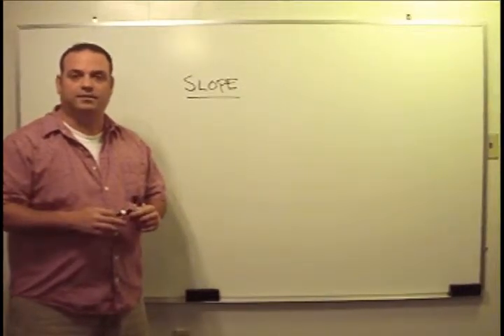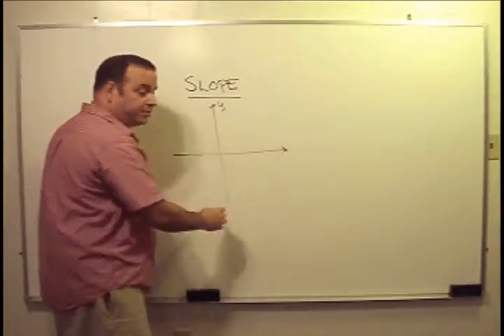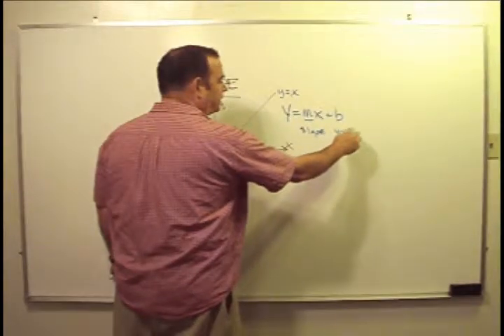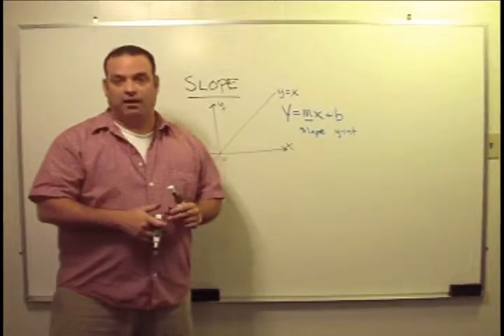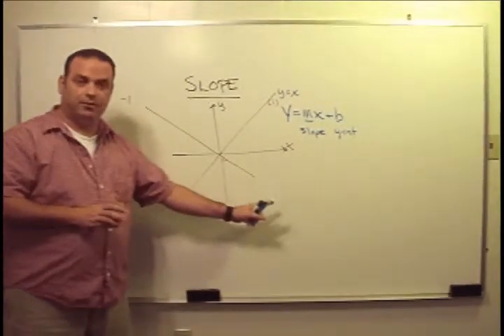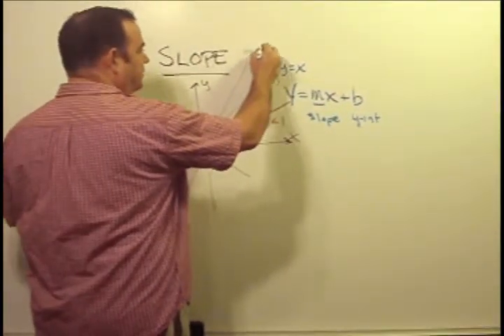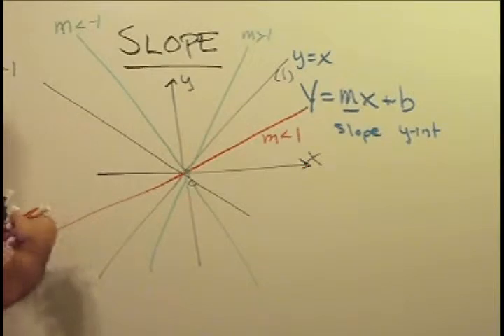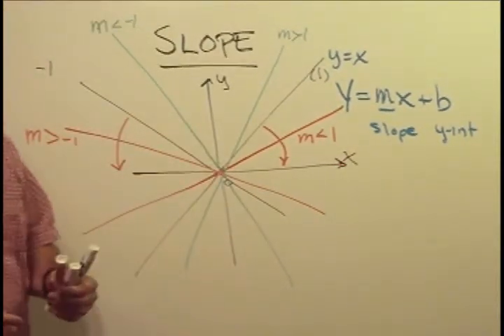SAT Math ~ Slope #1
SAT Math Slope of  line